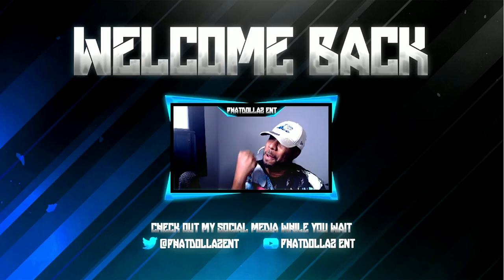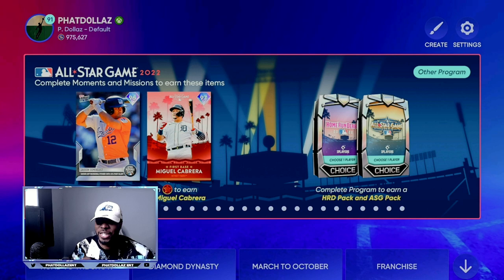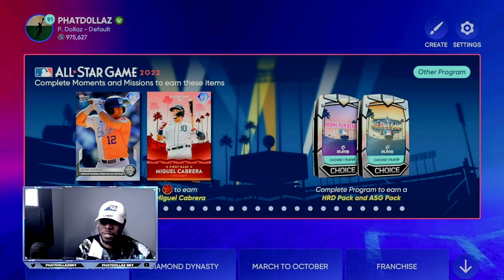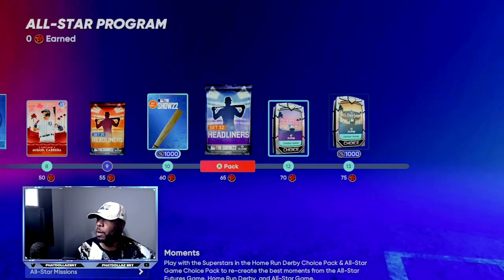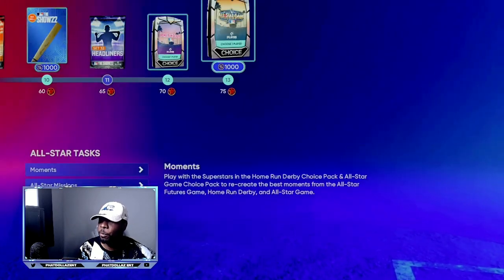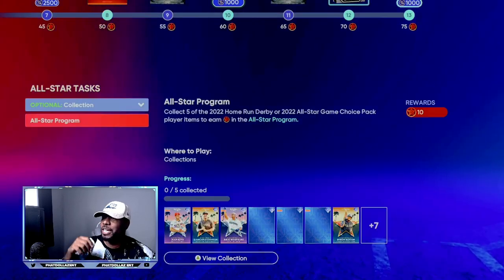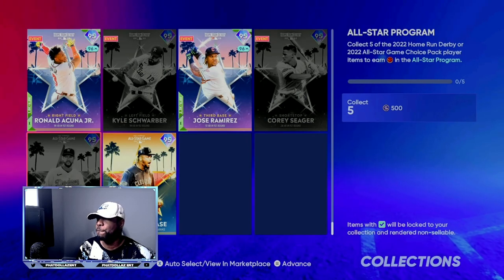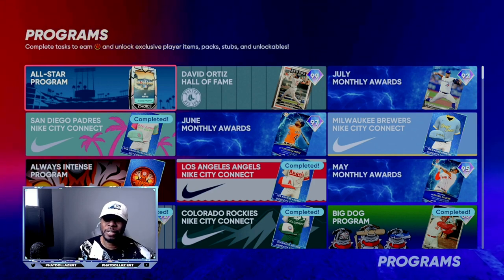*NEW* FASTEST WAY TO COMPLETE ALLSTAR PROGRAM! Simple and Easy method for Free Unlimited stubs+Packs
*NEW* FASTEST AND EASIEST WAY TO COMPLETE ALLSTAR PROGRAM! GET FREE 97S+FREE STUBS+FREE PACKS